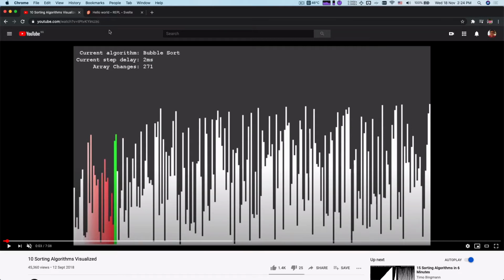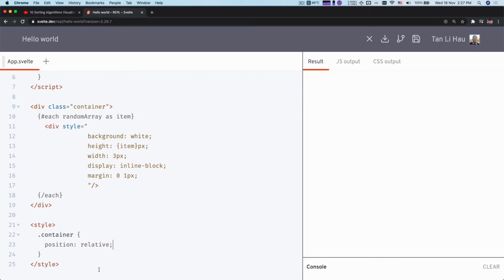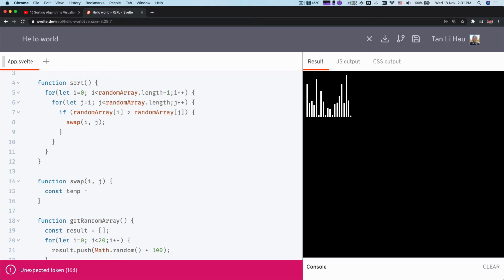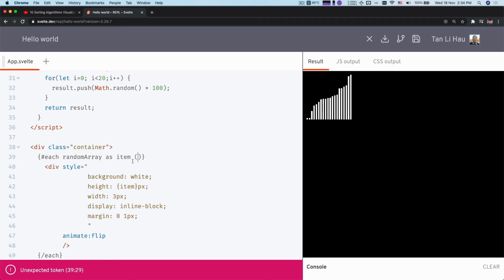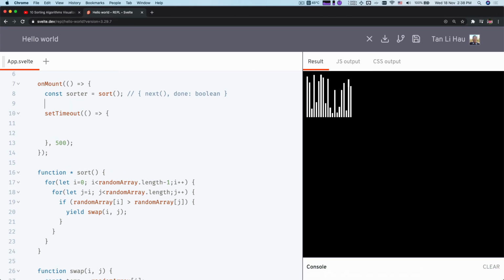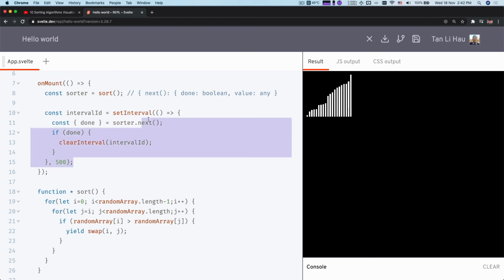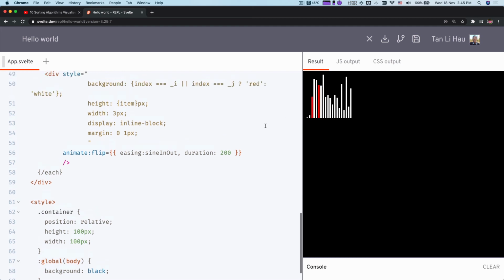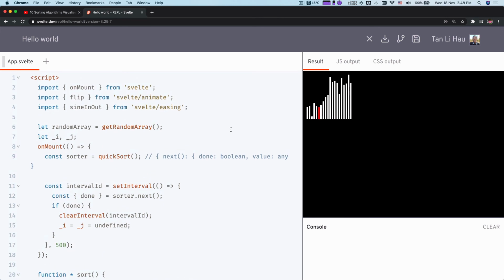Visualising Sorting Algorithm with Svelte animate:flip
00:00 Introduction
00:58 Start Coding
03:55 Generate random array
05:00 Implementing sort
08:09 animate:flip
10:25 Pause and animate with generator function
17:23 Color hinting the compared element
20:50 Quick Sort
23:15 Credits

📚  Related Resources